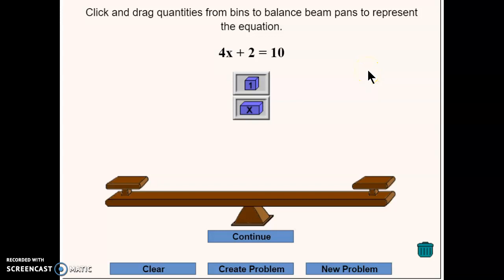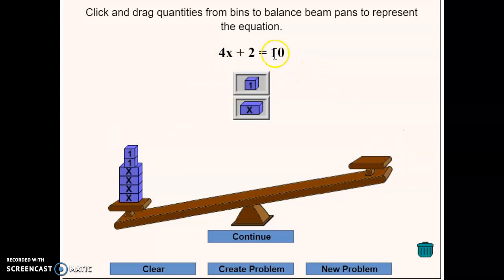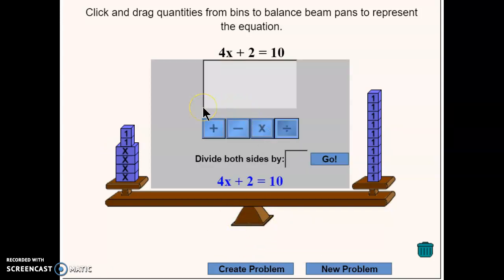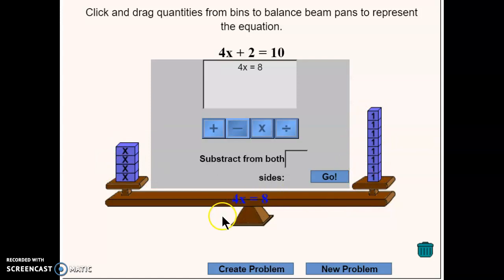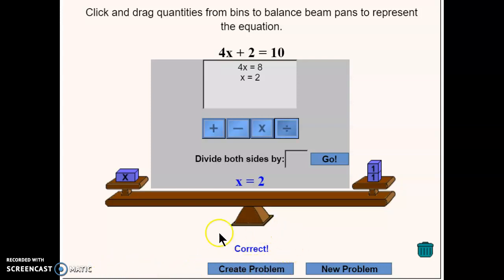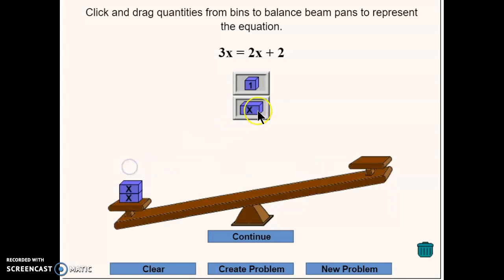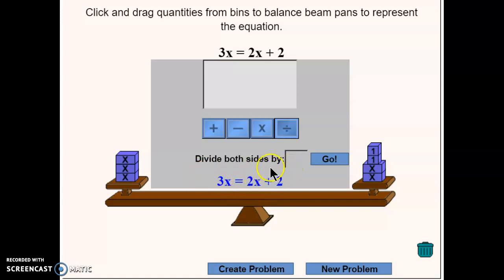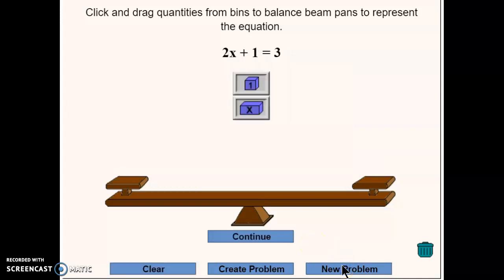Solving equation - with a balance 1